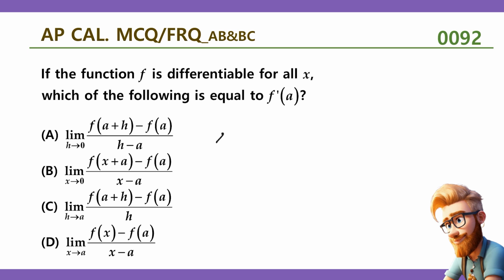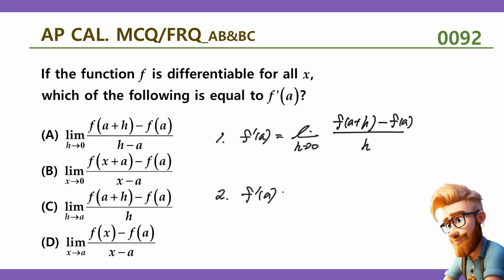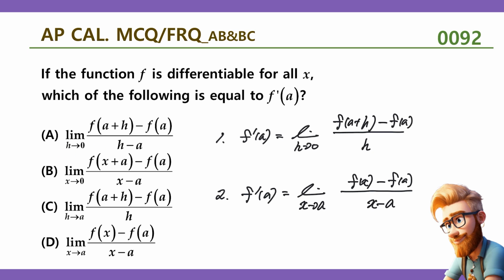The Ultimate Collection for AP Exam 0092 | Identifying the Correct Definition of Derivative